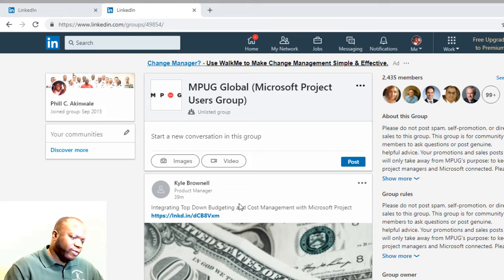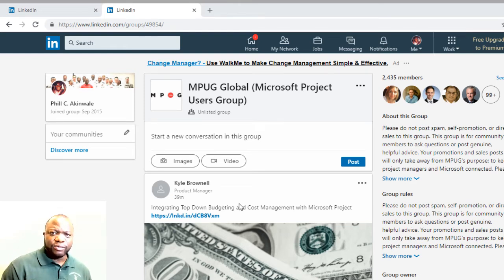LinkedIn September 2018 "Group Updates" [Train Wreck or Homerun?]